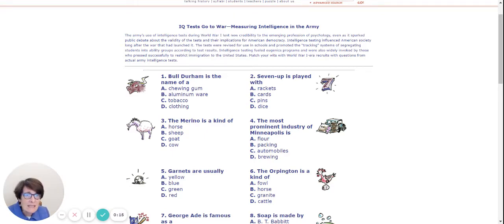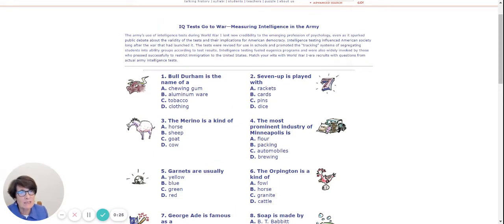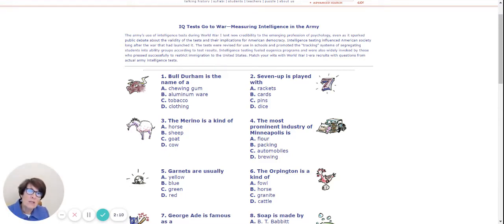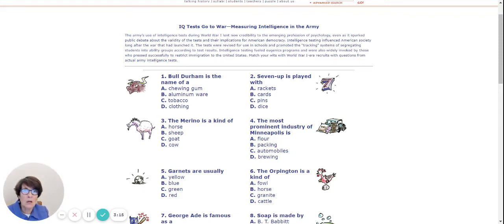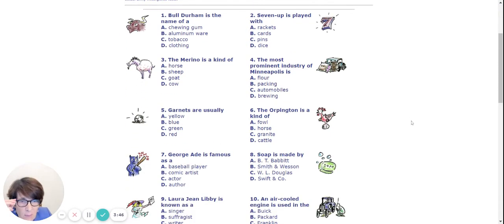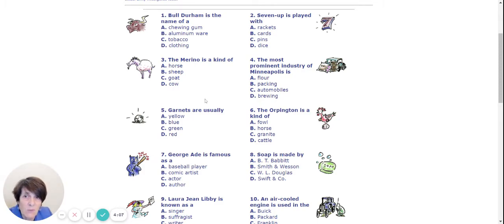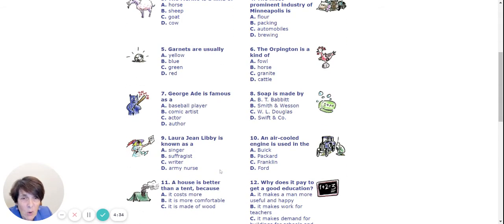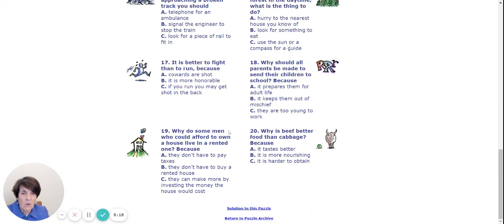PSY 101 Unit 5 Video